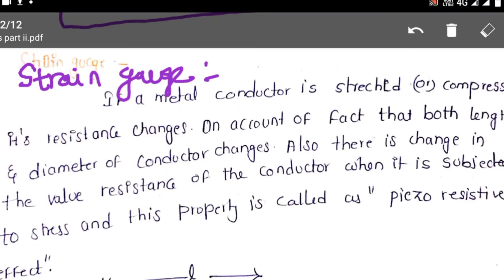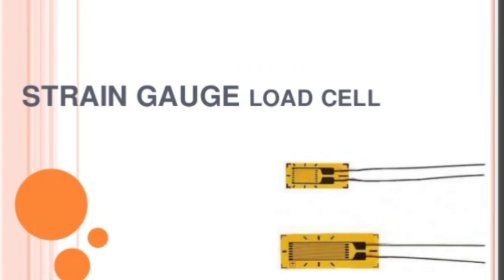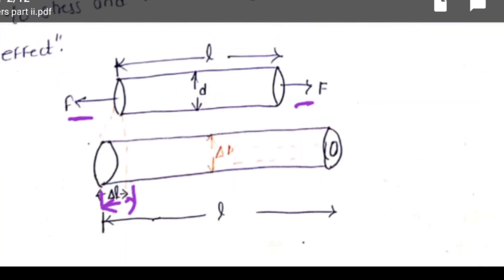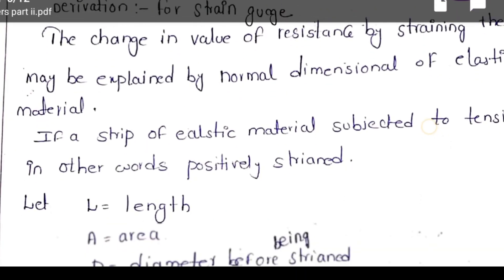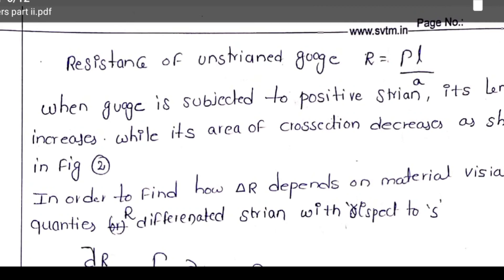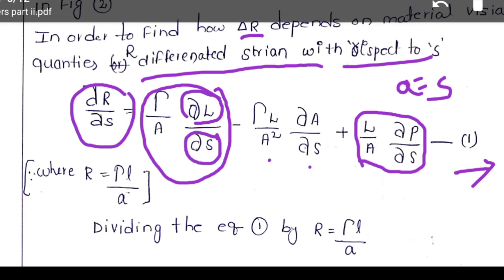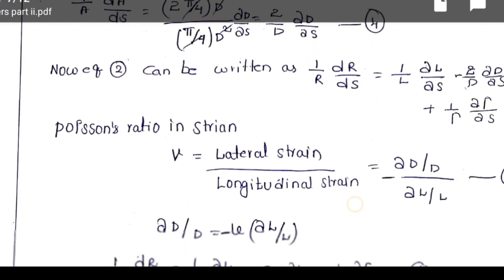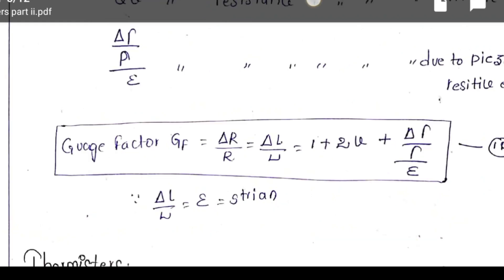Strain Gauge & Gauge factor | instrumentation | unit- V | Measurement of non electrical quantities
Download PDF

Unit II